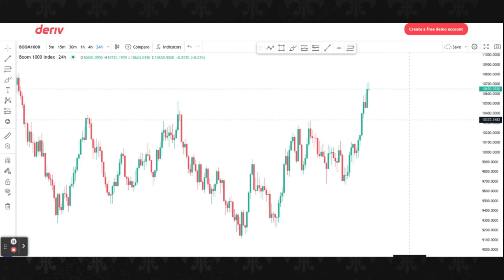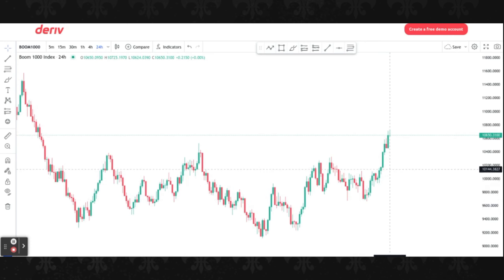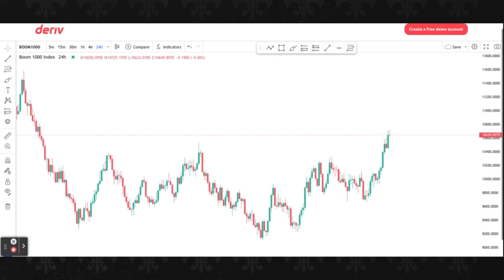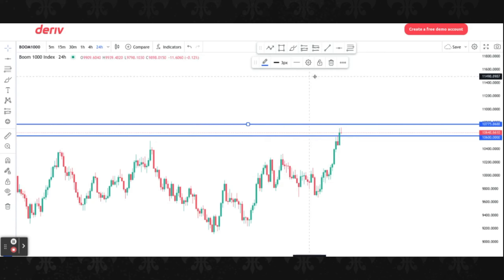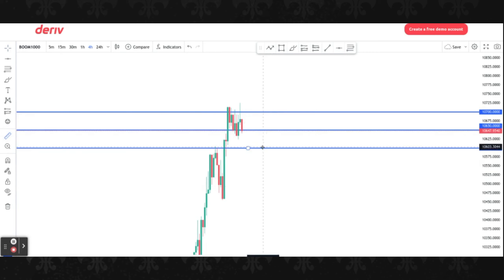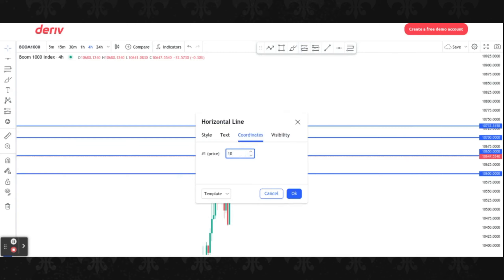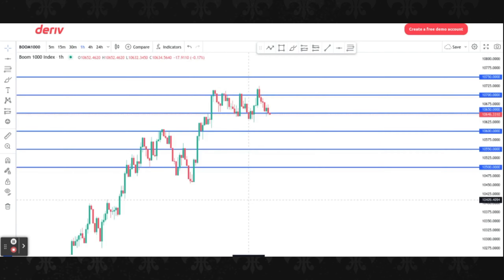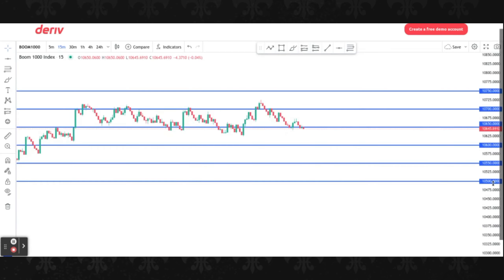How to trade Boom and Crash with psychological price levels || must watch for every traders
Trade Responsible.